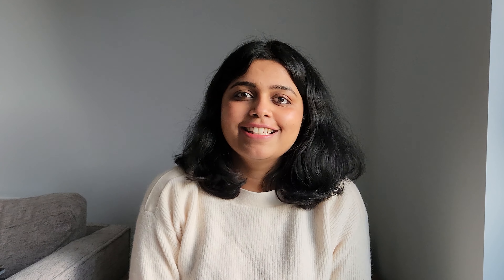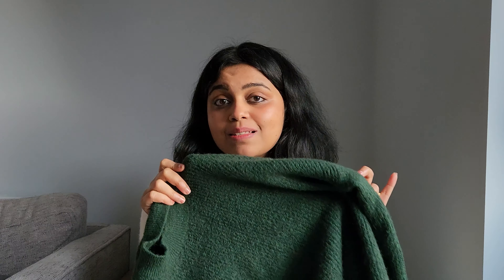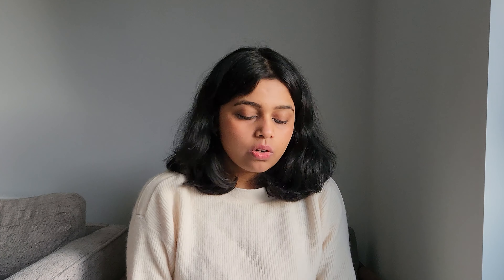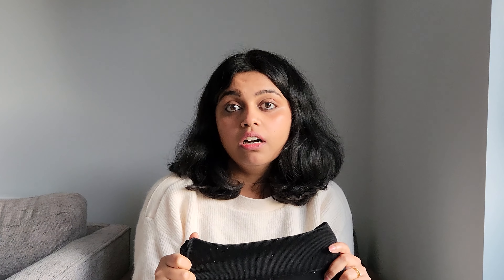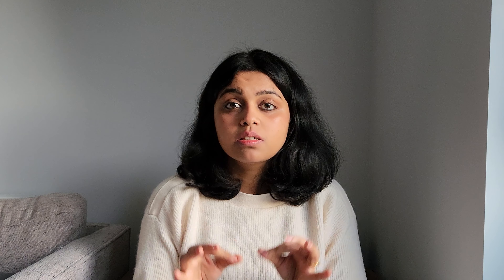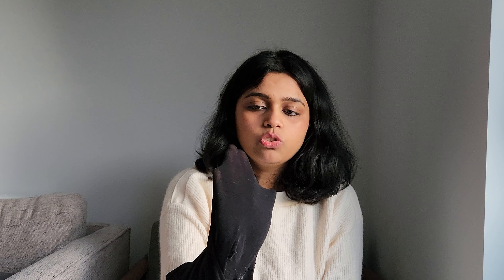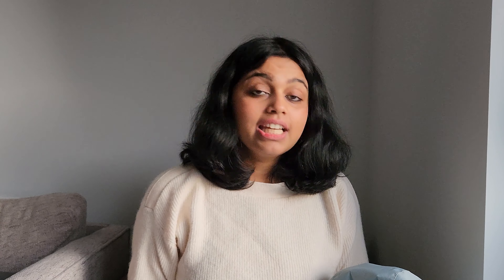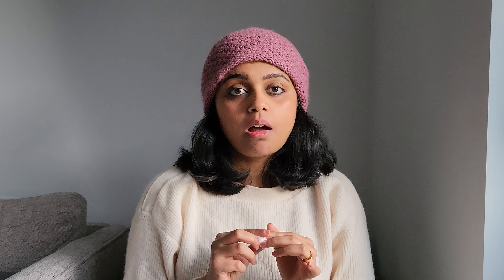Winter Wardrobe Essentials You Can't Live Without!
Coming from a tropical country India our first winters in the UK has taught us loat about the type of clothing you must have for the winters here.
Herae are few tips :

Chapters
00:00 - 00:46 Intro
00:47 - 01:30 Warmers
01:31 - 02:15 Gloves
02:16 - 02:50 Warm Socks , Sweater
02:51 - 04:47 Fleece joggers & leggings
04:48 - 06:28 T shirt,  blouses ,stockings
06:29 - 07:36  Jackets
07:37 - 09:02 beanie and outro

We are Maya and Akhil- travel and life partners who are in constant look out for various destinations and exploration of yummy food .Our passion helps to give us much needed breaks from our professional life. We hope you enjoy our travel diaries around the world .

Our travel stories and tips on the various places we have been to.